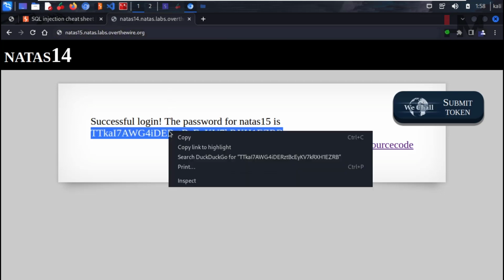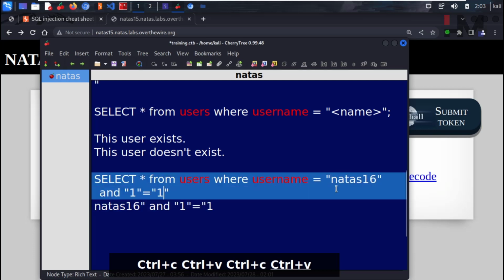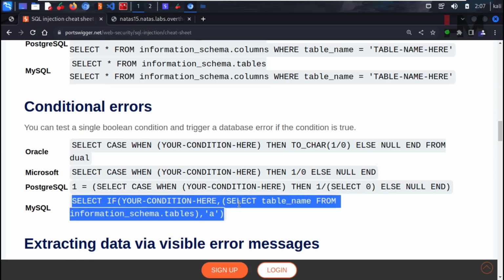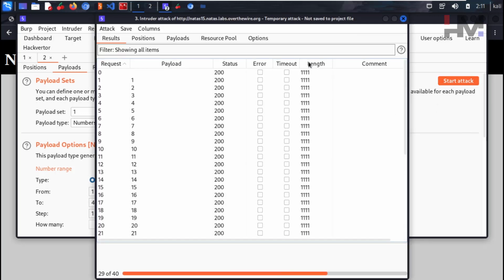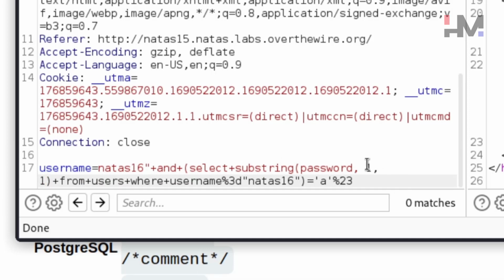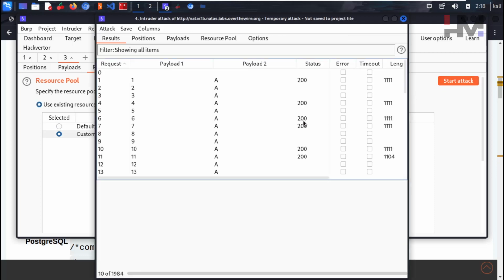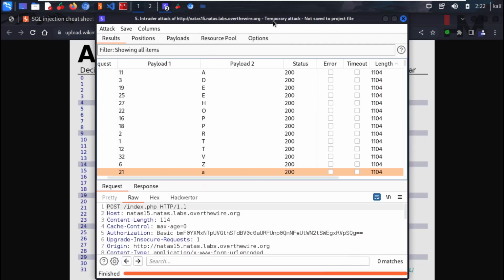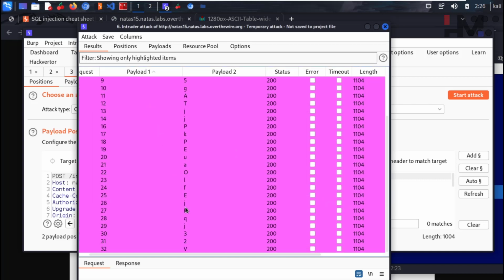Natas 15 | Boolean Based Blind SQL Injection | OverTheWire Wargames